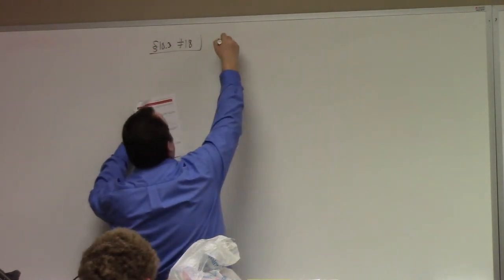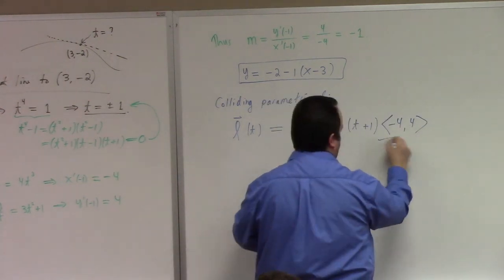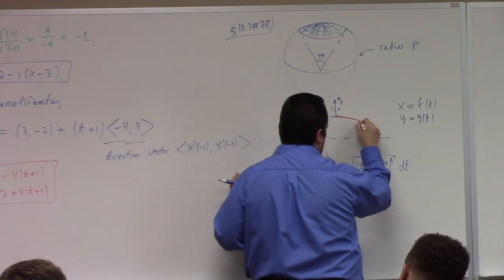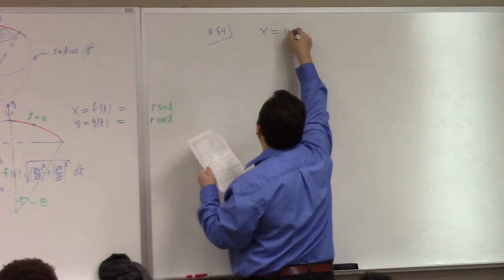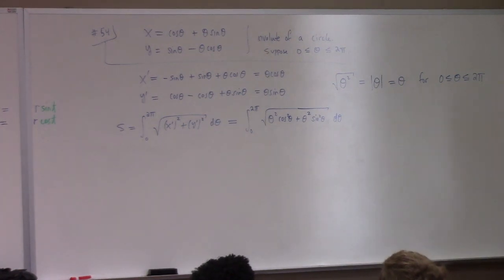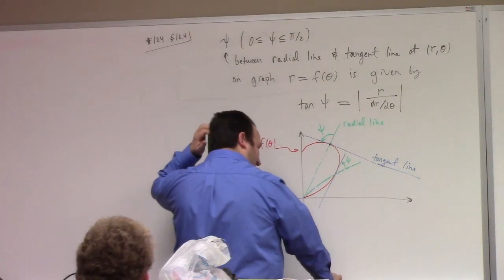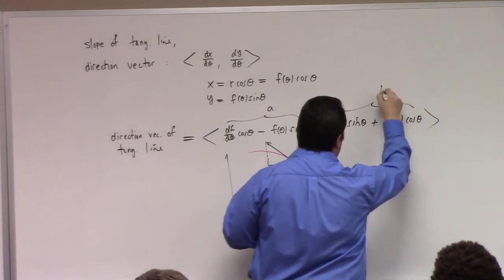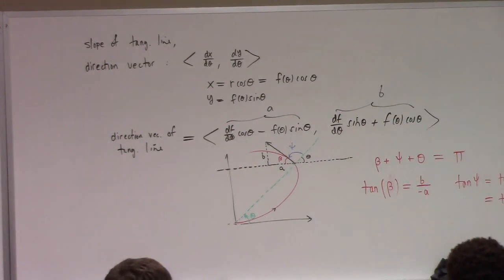Calculus II: parametrics and polar problems, 11-27-17